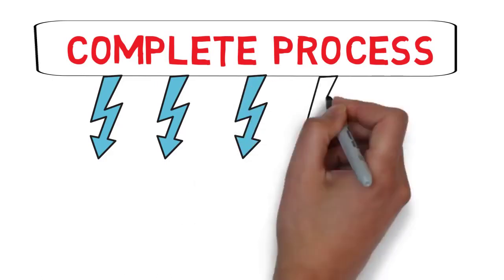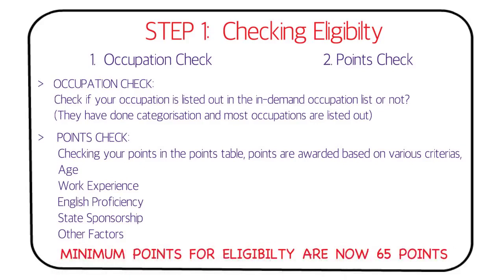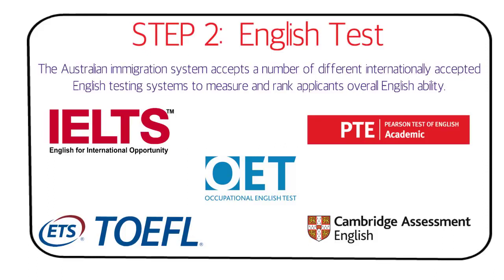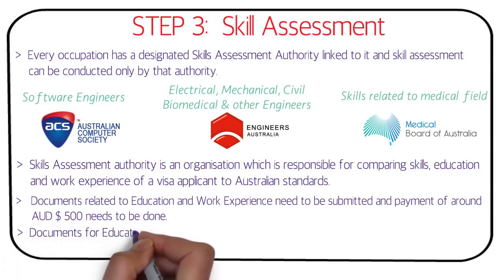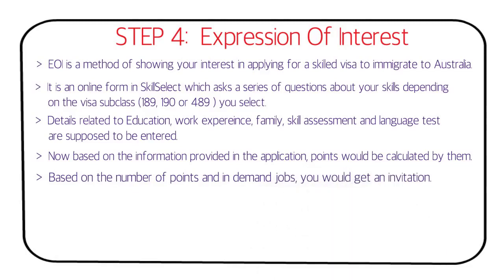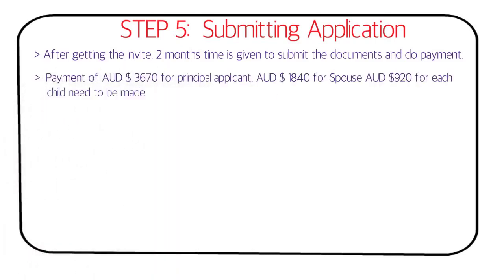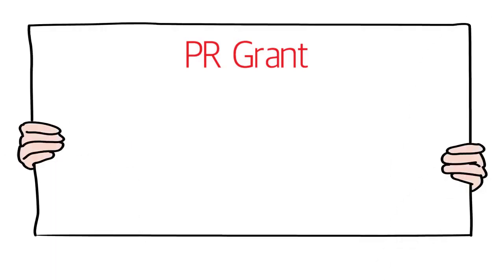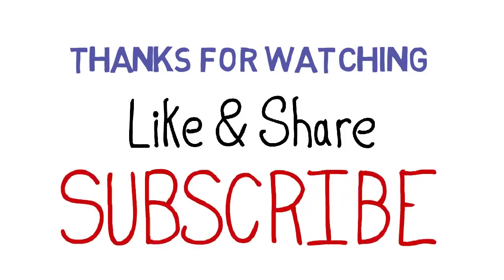🇦🇺 Australia PR Step By Step Process